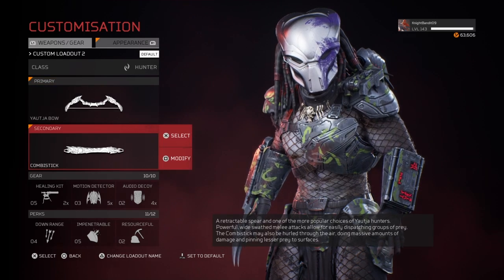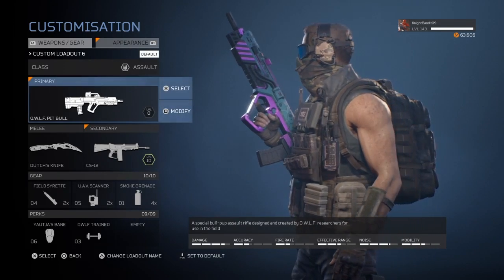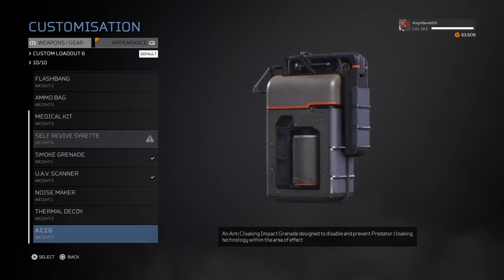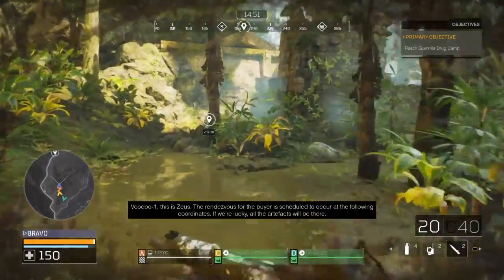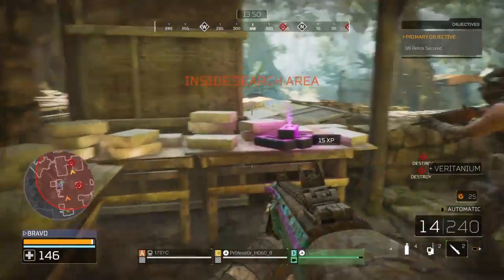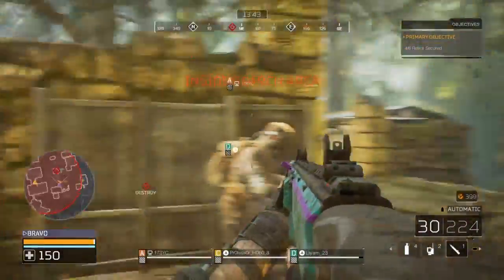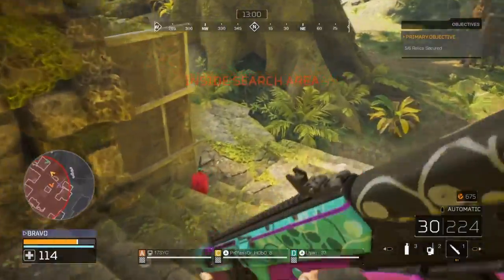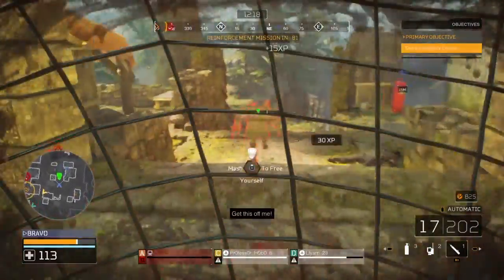First look at the new update for Predator Hunting Grounds!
I was planning on doing the other new Fireteam equipment, but the errors started coming and wouldn't allow me. I will tryin next Predator video.